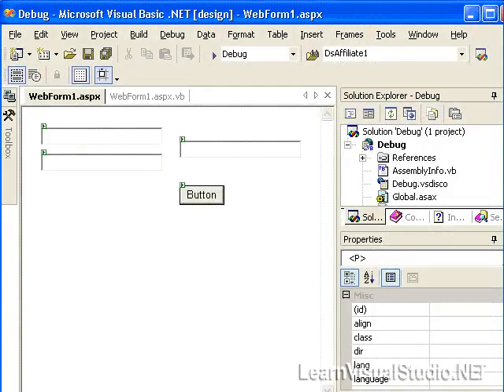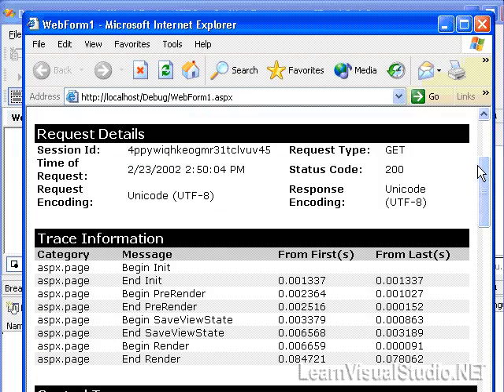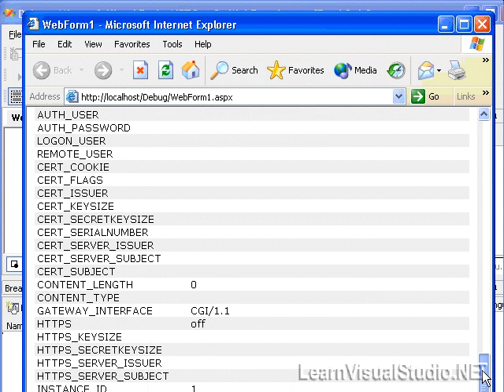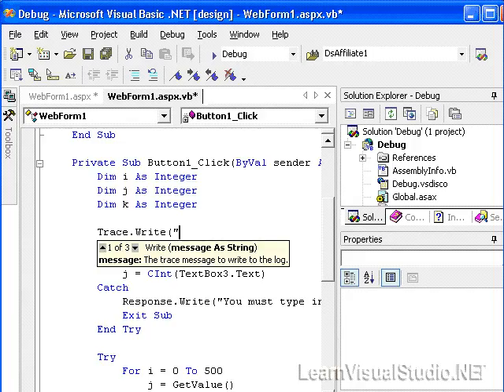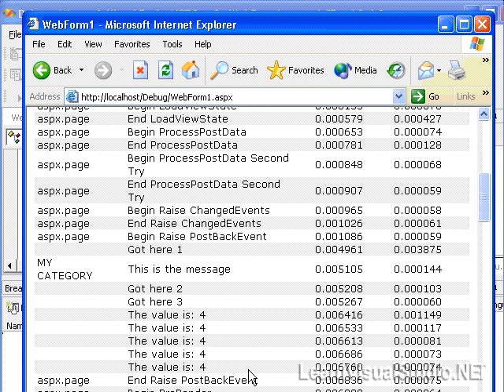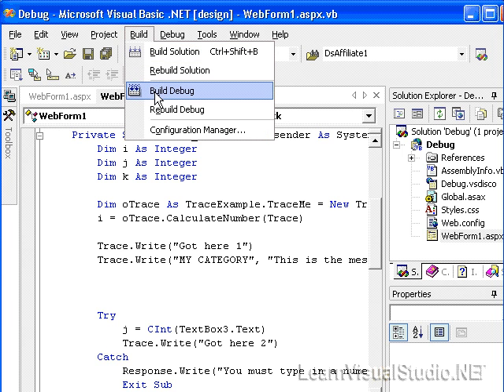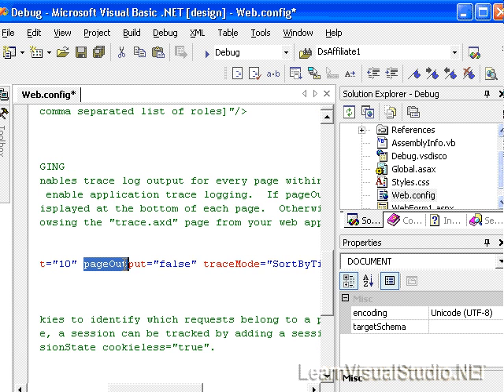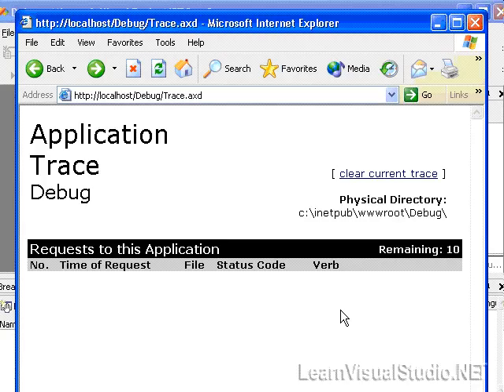ASP NET Web Forms part9